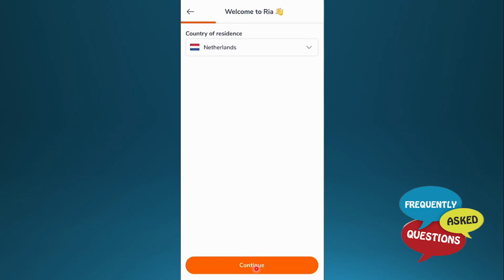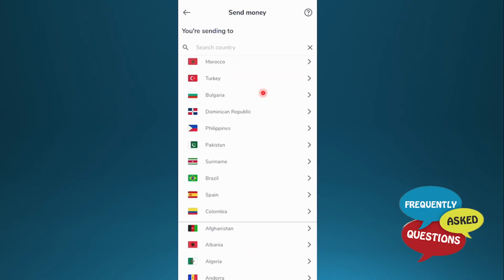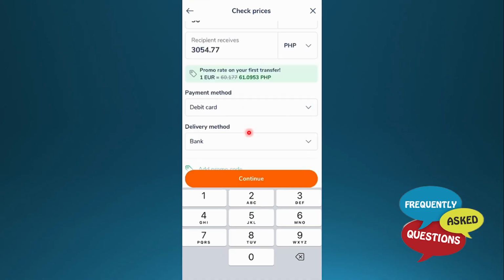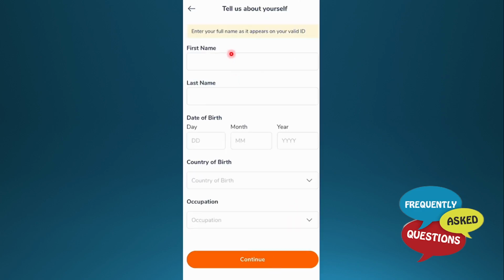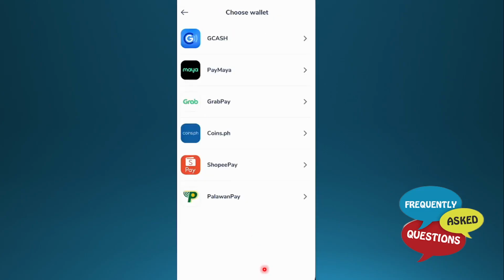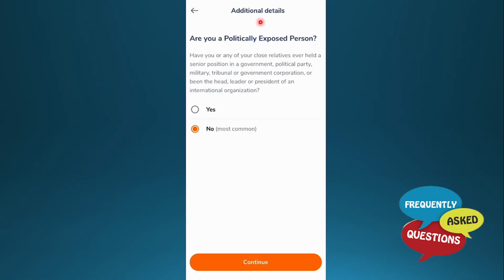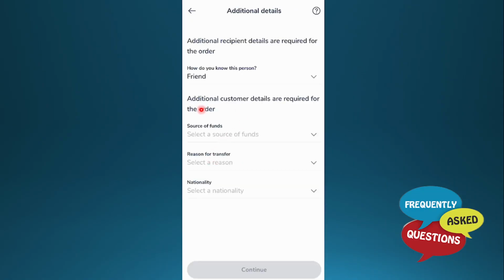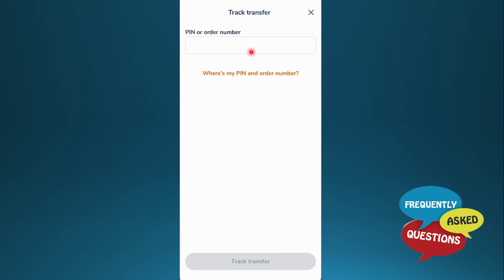HOW TO USE RIA MONEY TRANSFER APP (2026)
HOW TO USE RIA MONEY TRANSFER APP

In this video we show you HOW TO USE RIA MONEY TRANSFER APP. If you want to know HOW TO USE RIA MONEY TRANSFER APP then this video is perfect for you.